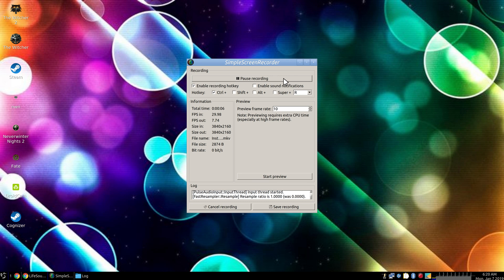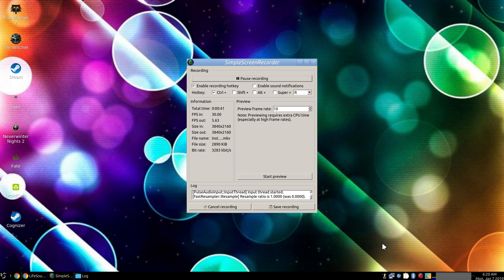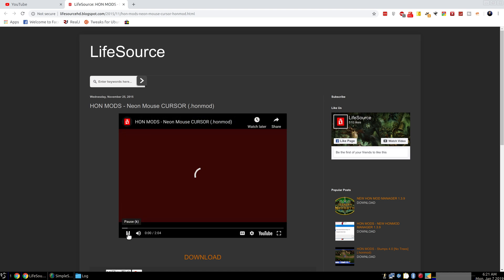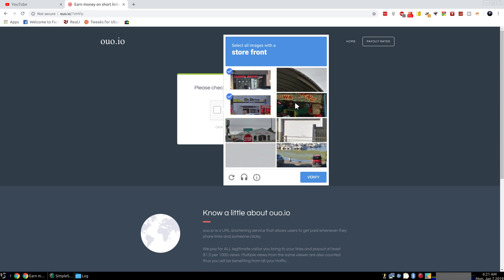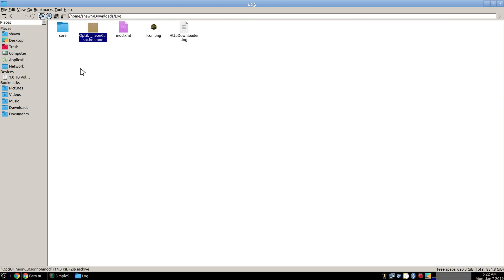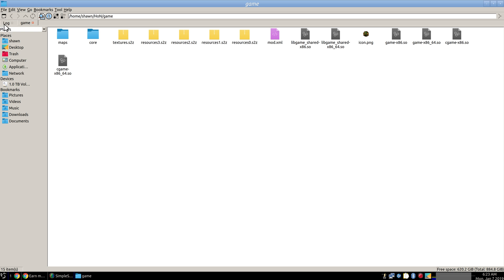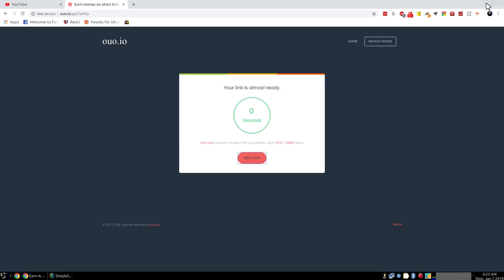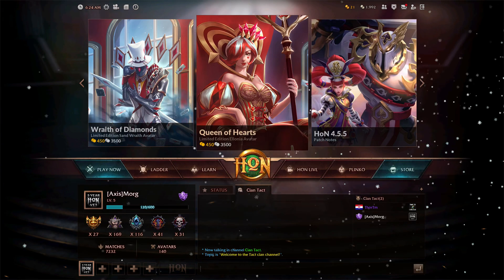Installing mods into heroes of newerth hon and 4k cursor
In this video I show you have to install mods into Heroes of Newerth manually. This is done without the use of a program and this method will work on both Windows and Linuxes. For the example I install cursors in HoN due to my new 4k resolution, HoN does not seem to have cursors for uhd monitors or TV.